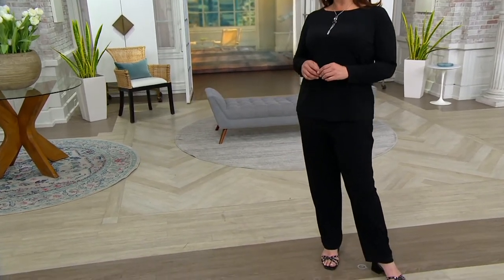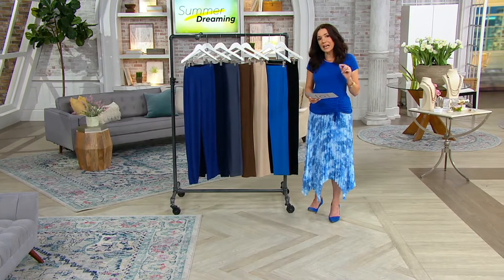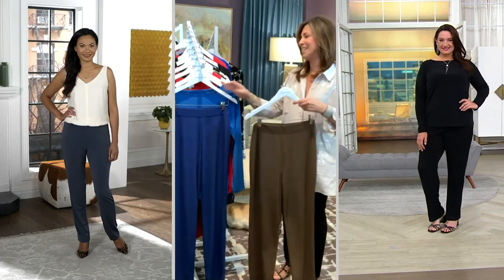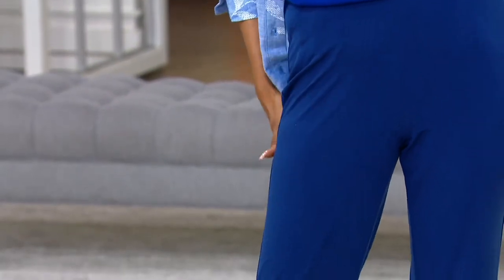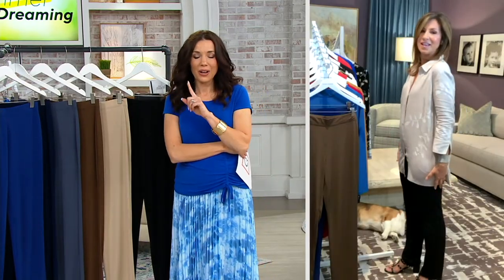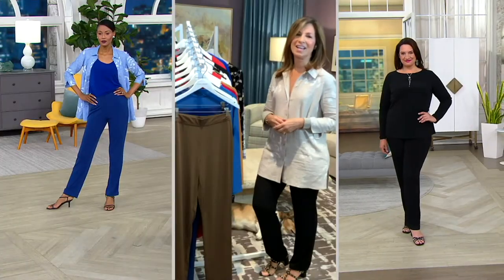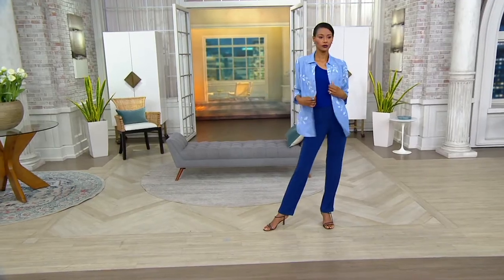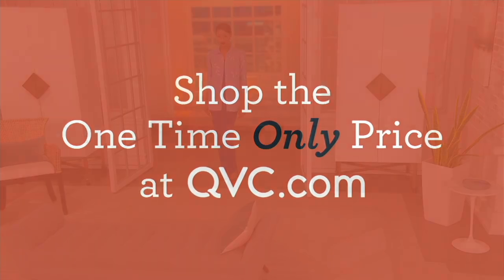Susan Graver Essentials Liquid Knit Straight Leg Pants on QVC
Susan Graver Essentials Liquid Knit Straight Leg Pants